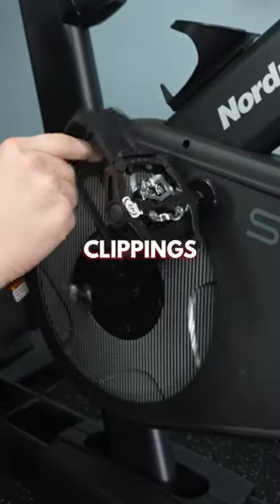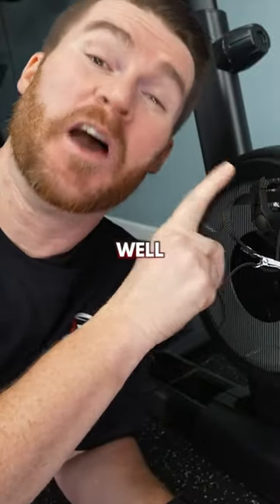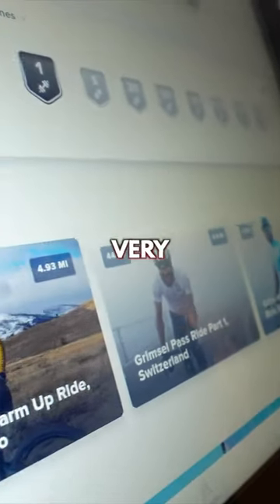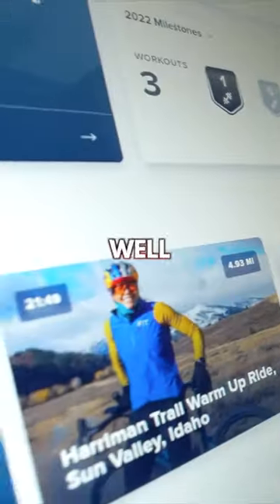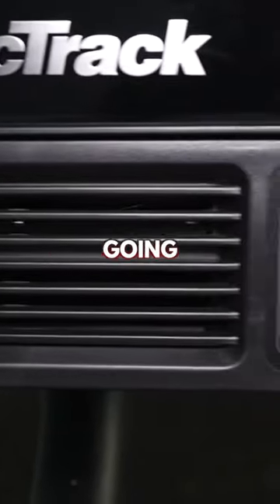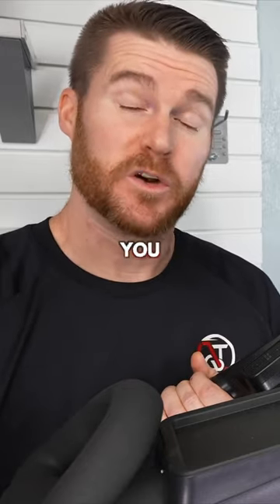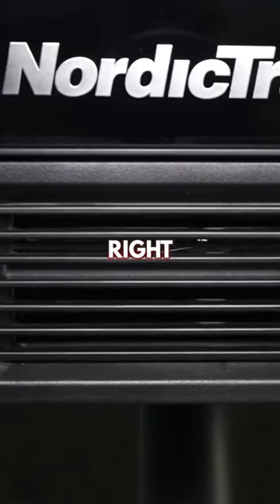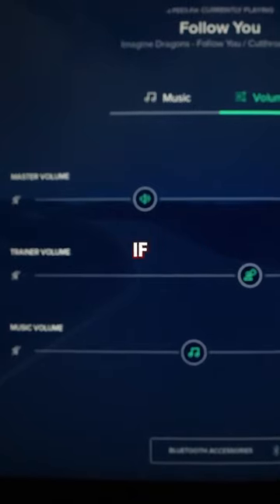The NEW NordicTrack S27i Indoor Cycling Bike